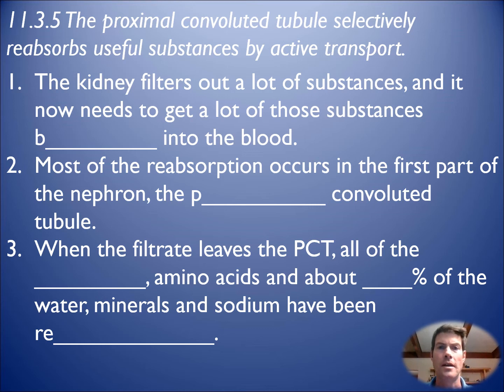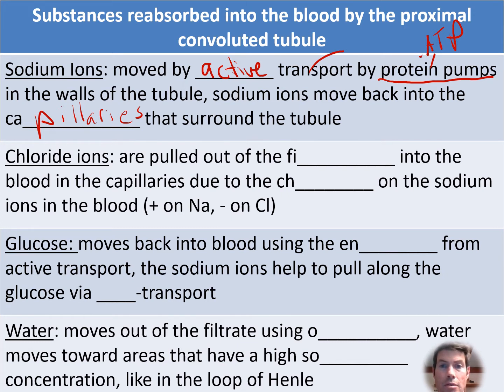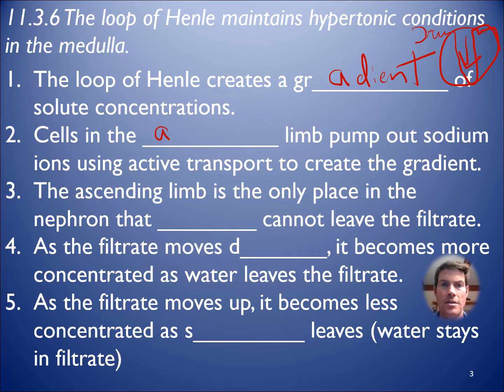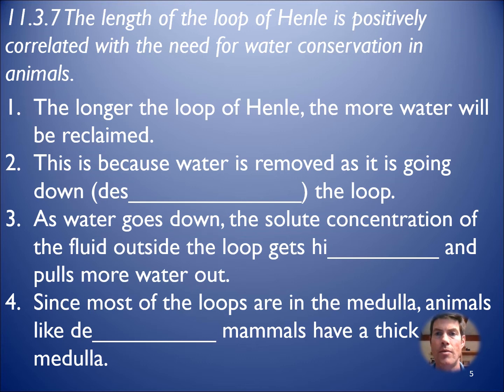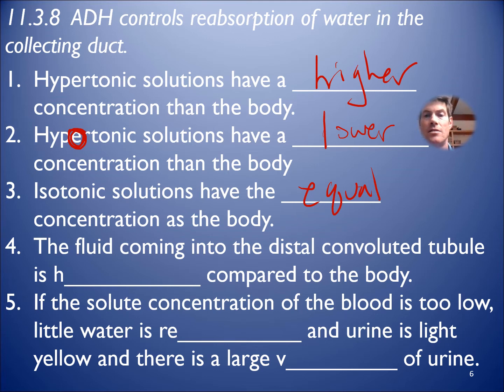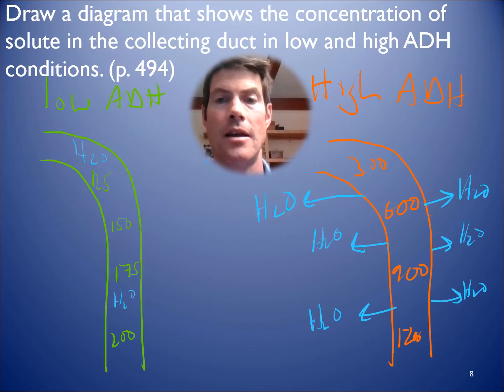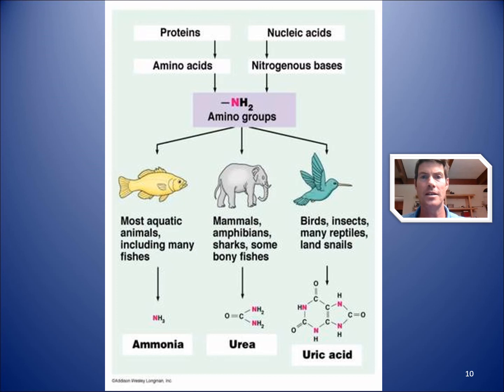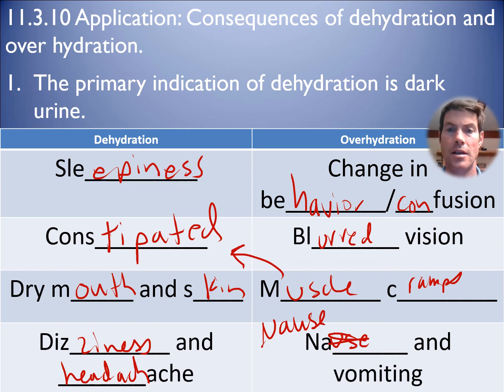IB Biology Topic 11.3 video 2